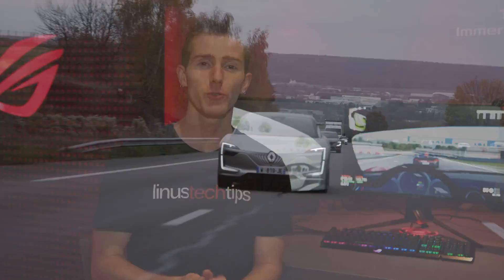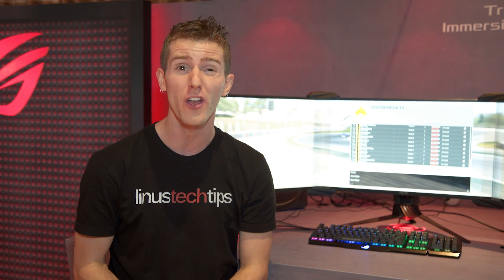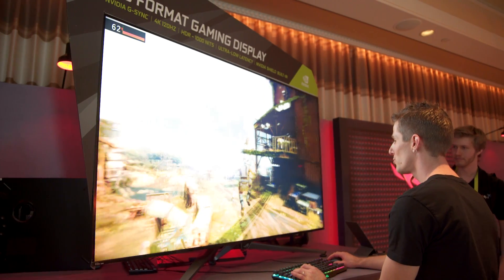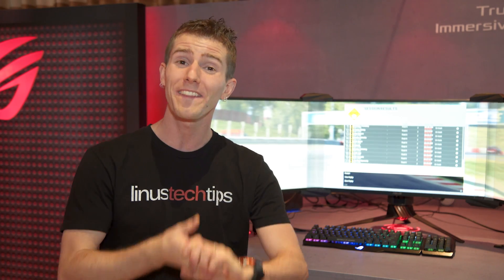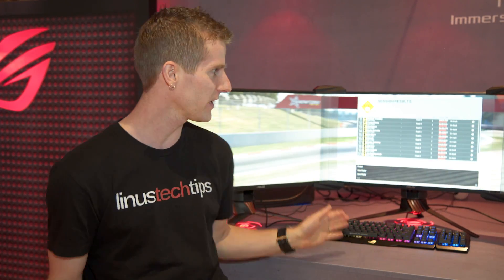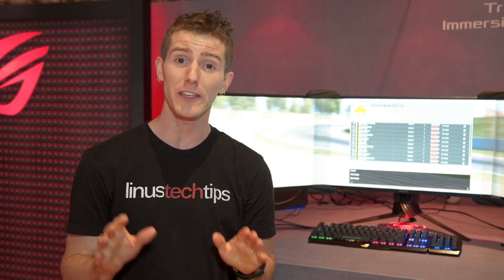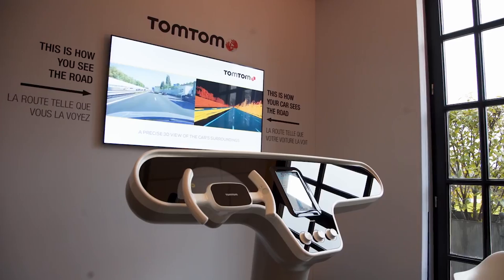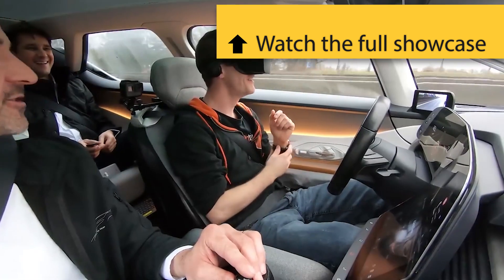The BEST Triple Monitor Setup EVER?